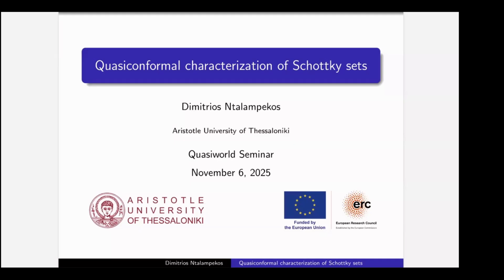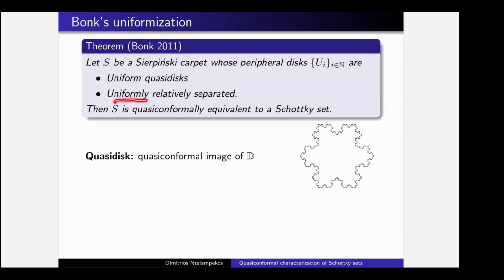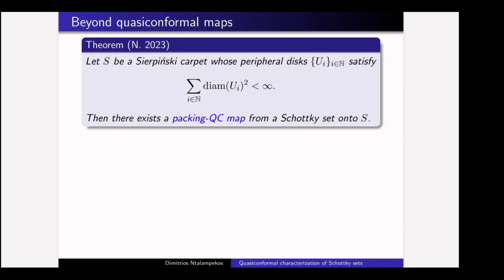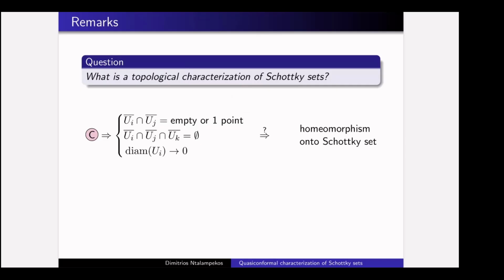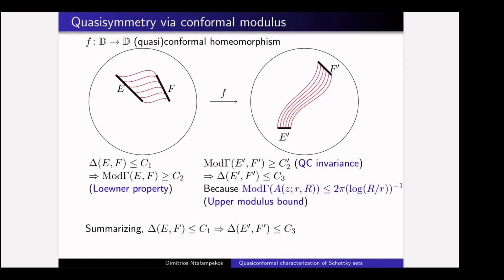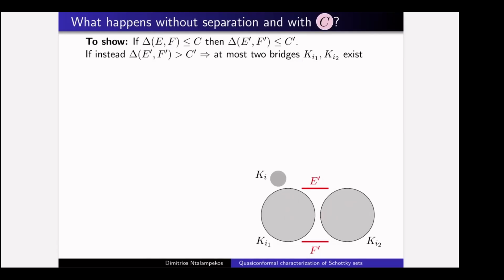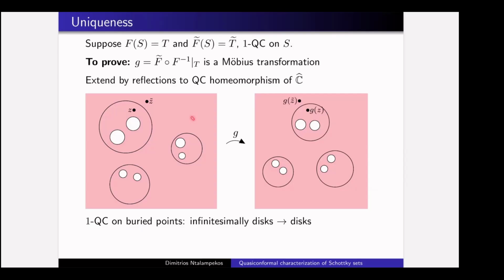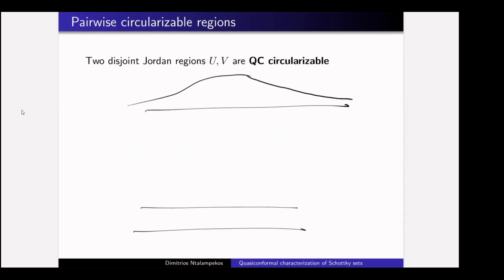Nov 6th 2025, Quasiworld / Dimitrios Ntalampekos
Dimitrios Ntalampekos (Aristotle University of Thessaloniki)

Quasiconformal characterization of Schottky sets

A Schottky set is the complement in the 2-sphere of a union of pairwise disjoint open disks. In several contexts of geometric function theory and complex dynamics it is often desirable to transform a compact set to a Schottky set, due to the strong geometric, analytic, and rigidity properties of such sets. In this talk, we present a characterization of subsets of the 2-sphere that are quasiconformally equivalent to Schottky sets. Specifically, a subset S of the 2-sphere is quasiconformally equivalent to a Schottky set if and only if every pair of complementary components of S can be mapped to a pair of open disks via a uniformly quasiconformal homeomorphism of the sphere. We further discuss connections to Bonk's criterion for quasiconformal uniformization by round carpets, as well as related developments in the area.